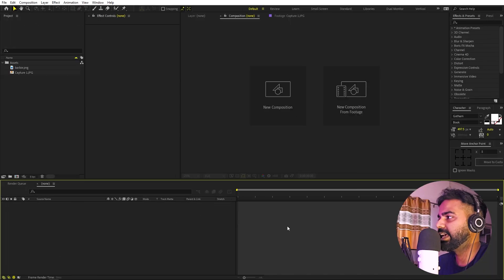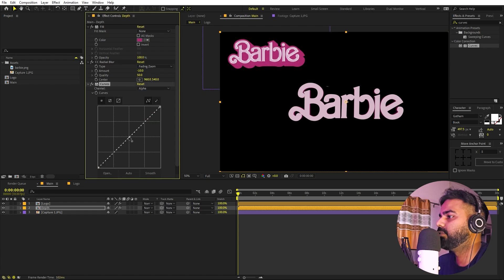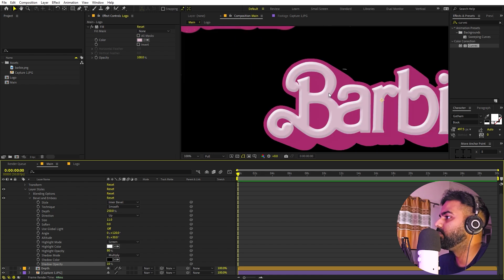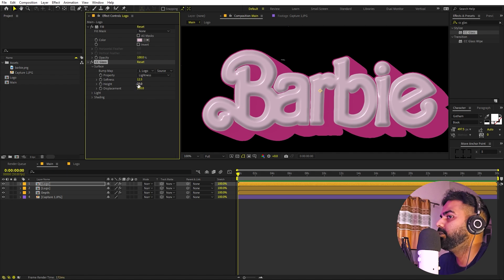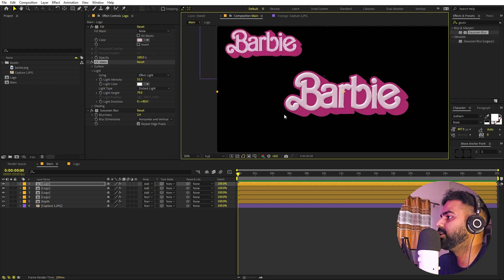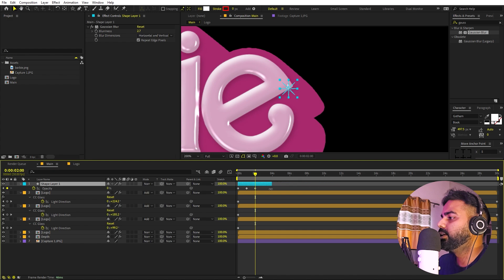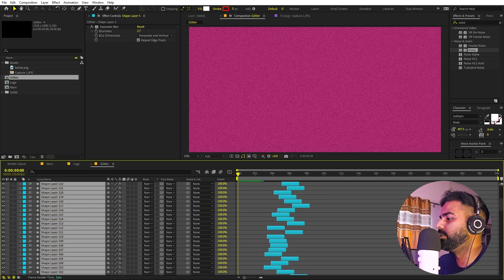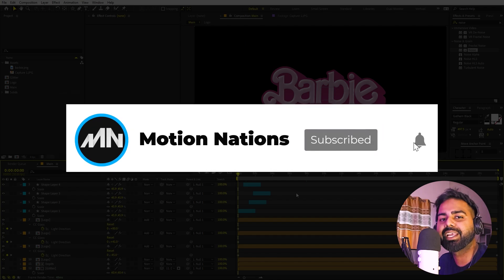Create Barbie Logo Animation in After Effects - After Effects Tutorial | No Plugins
In this, After Effects tutorial, we will create Barbie Logo Reveal Animation in After Effects without any plugins. We will create Barbie Logo Animation procedurally meaning you can use any logo you want.

Motion Nations